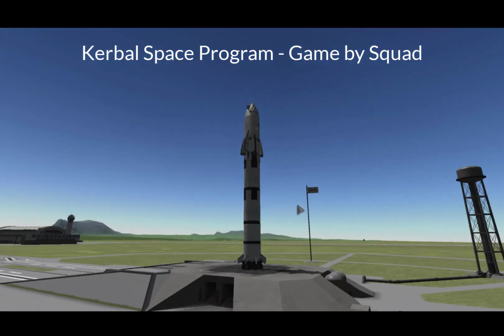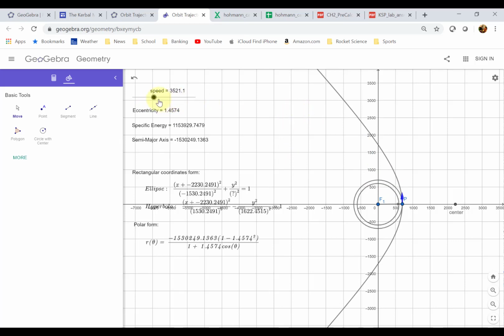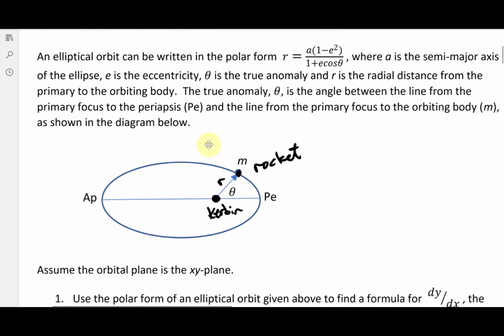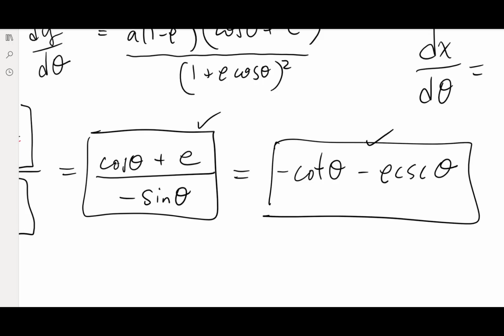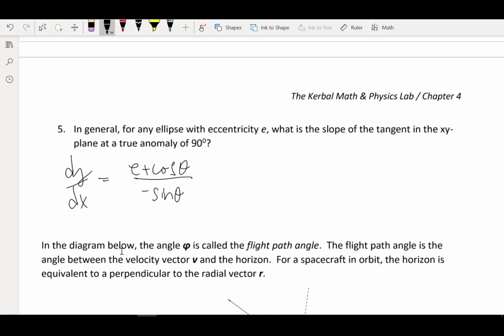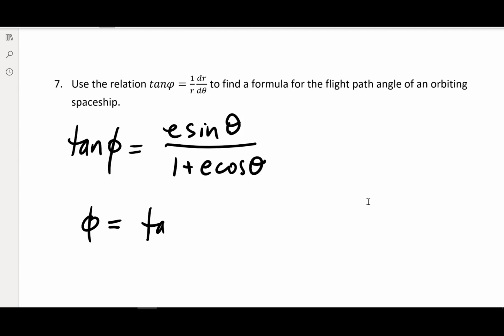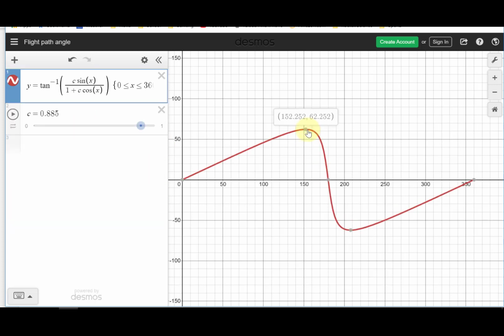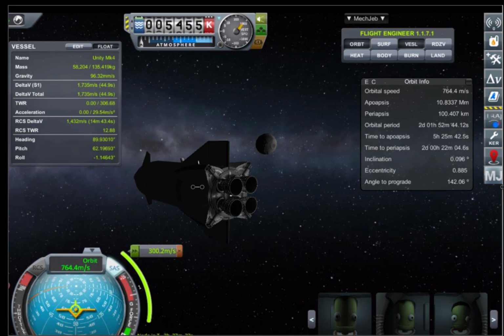A Starship Moon Landing, Part 1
In this video, part 1 of a 3 part series, we study the calculus of polar equations to find the tangent to a transfer orbit.  We also find the maximum pitch of the spacecraft during the transfer orbit.

Illustrations are provided with Kerbal Space Program, Geogebra and Desmos.